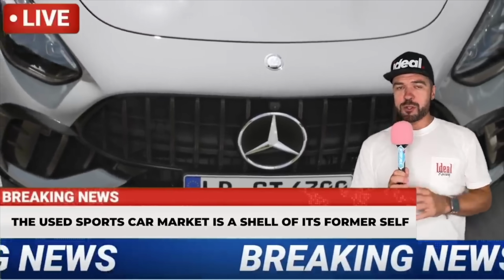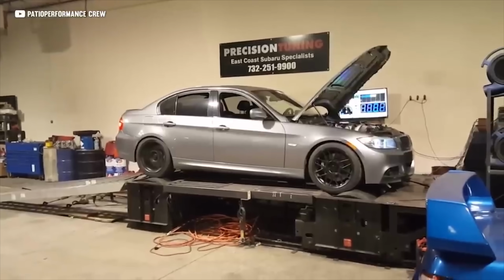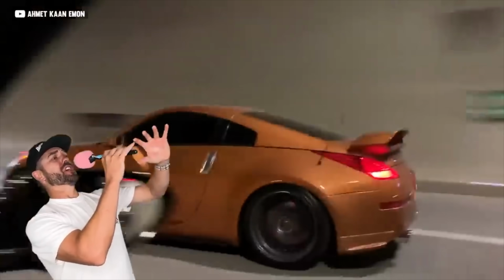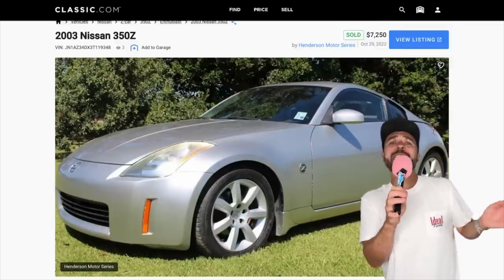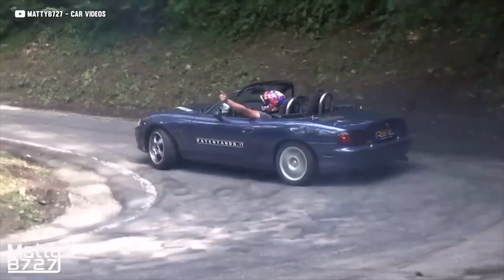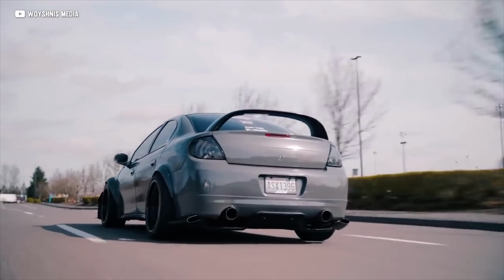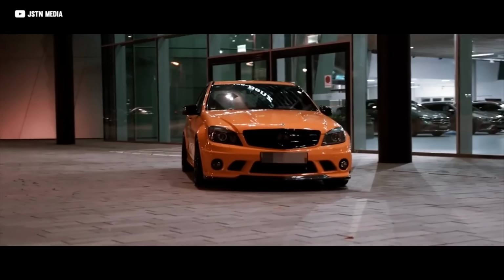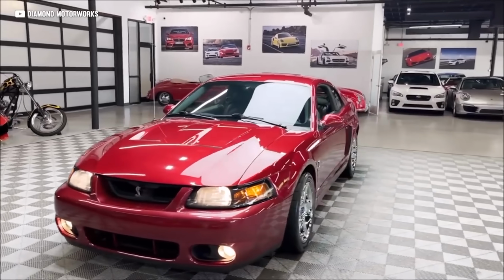CHEAP Cars With Insane Tuning Potential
Get ready, Ideal Fam! The used sports car market may have taken a hit, but that won’t stop us from hunting down some killer deals. Today, we're diving into eight incredible cars that offer maximum tuning potential without burning a hole in your wallet! From the turbo-friendly BMW E92 335i to the V8 beastly New Edge Mustang, we’ve got something for every budget-conscious gearhead out there.

Want to turn heads with a Lexus IS300 or maybe go all out with a Dodge Neon SRT-4? We’ve got you covered! We’re even throwing in some German muscle with the Audi B5 S4 and the Mercedes-Benz C63 AMG. And don’t forget the legends like the Nissan 350Z and the ever-reliable Mazda NB Miata.